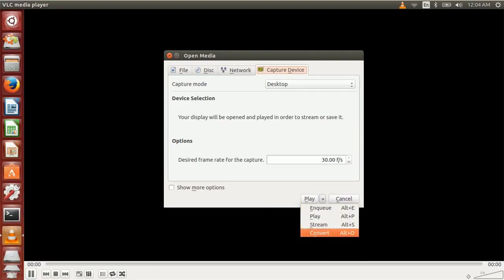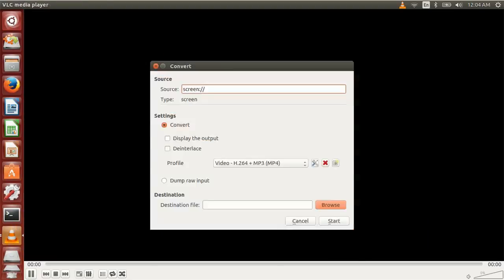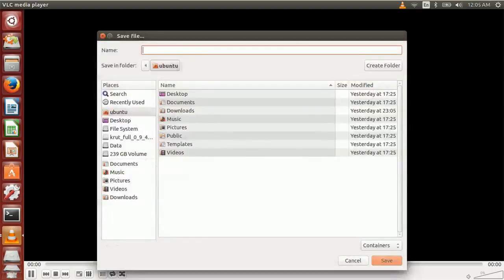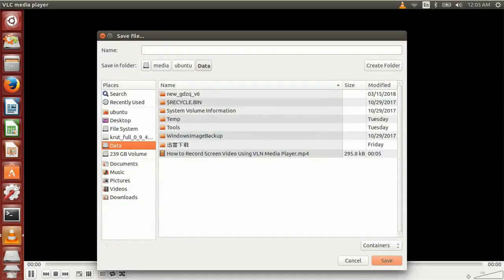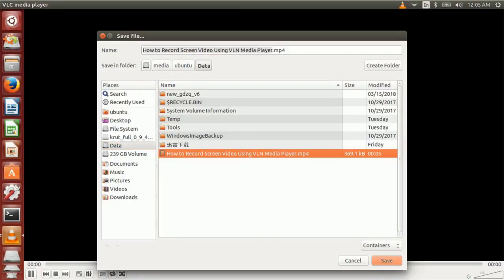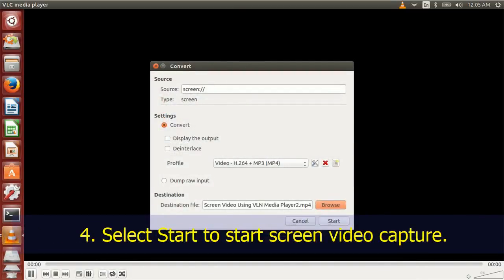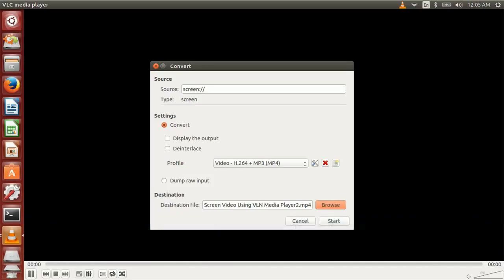How to Use VLC Media Player to Record Linux Screen Video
This video is showing a way to record your Linux Desktop Screen. I met a situation which there was no way to install those popular screen record software, such as Kazam, SimpleScreenRecorder, recordMyDesktop, ScreenStudio etc.

I were using Ubuntu 14 desktop live USB version. I did not install Ubuntu to local hard drive, and I am just running a live cd from usb. I found all those popular screen recording software could not be installed for all kinds of reasons, such as missing some lib files. Just before I gave up, i found VLC was able to record screen video in linux ,and VLC was able to be installed on this live CD environment.

That is how I ended it with this video.